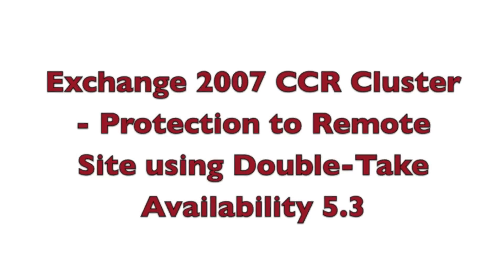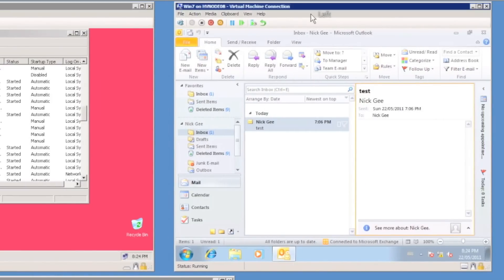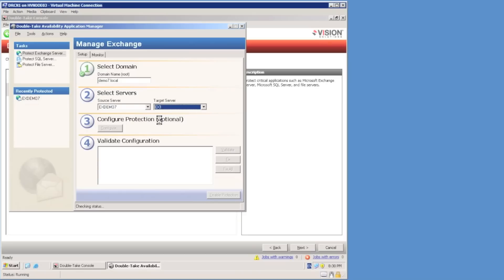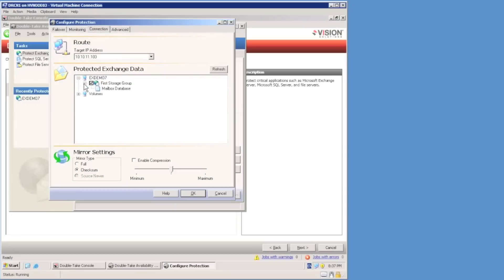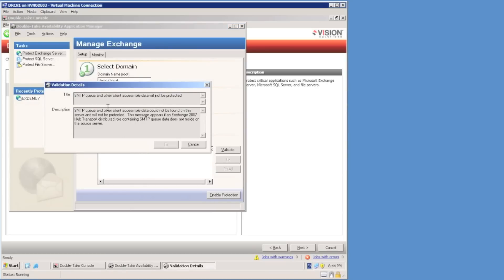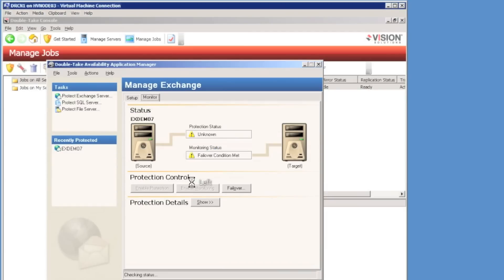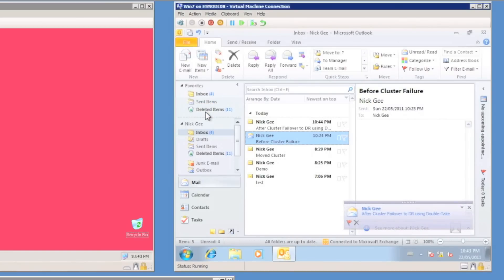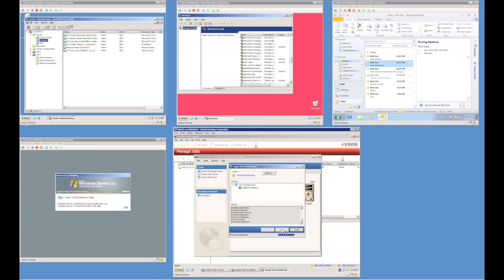Exchange 2007 CCR Cluster Disaster Recovery to Remote Site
Evaluate Double-Take for yourself.   to request an evaluation.

This video demonstrates how Double-Take Availability 5.3 can protect an Exchange 2007 CCR Cluster by replicating the information stores to a remote Exchange installation (either clustered or standalone).

This video shows step by step configuration, the protection process, then demonstrates a cluster failure (each node is powered off).  Double-Take Availability is used to fail over to the remote Exchange Server.

This video also shows the Fail-back procedure.   The CCR cluster nodes are restarted & Double-Take Availability is used to re-synchronise the cluster nodes - while users are still online & connected to the DR server.    Finally the "Fail-back" is completed & the users re-connected to the original cluster.